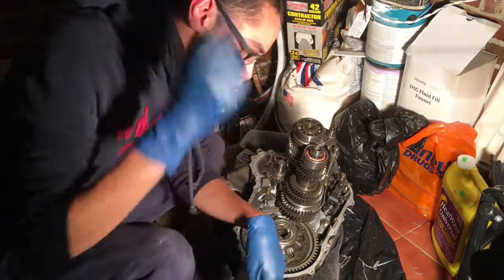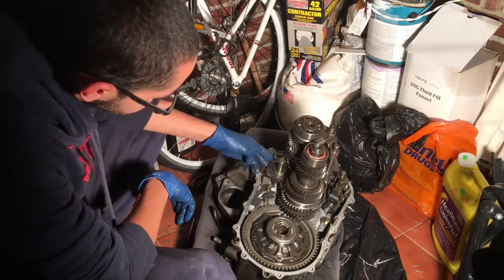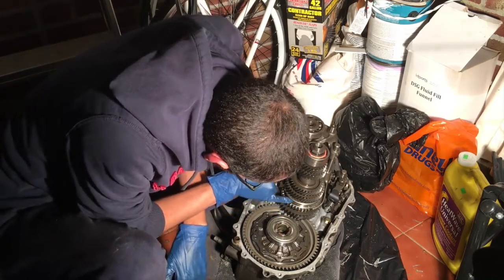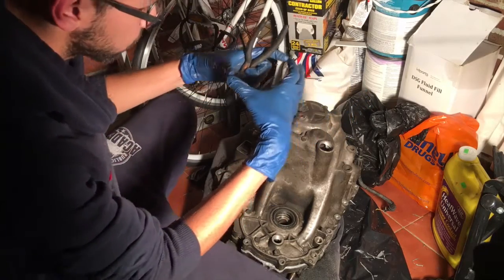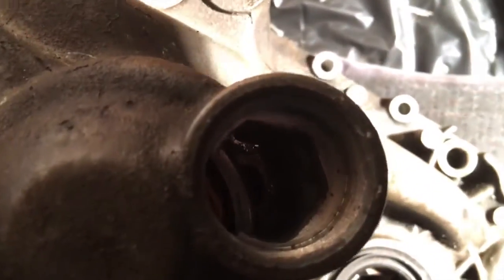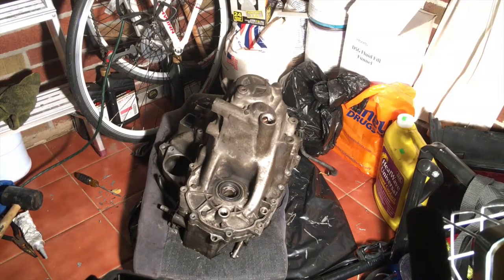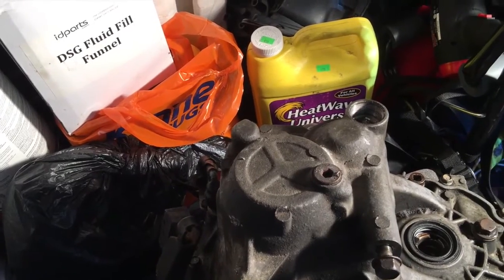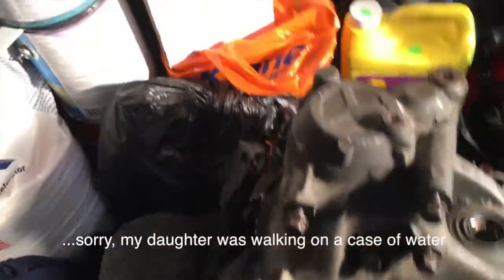B16A Cable Transmission Teardown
Here is a video of myself explaining how i put back together my transmission. This is a JDM B16a cable transmission i took apart to make sure everything was in good working condition. If you want a more in depth transmission video click the link here from Honda Street Garage